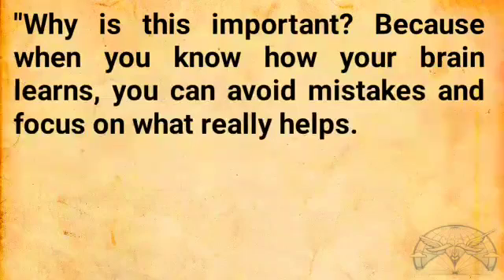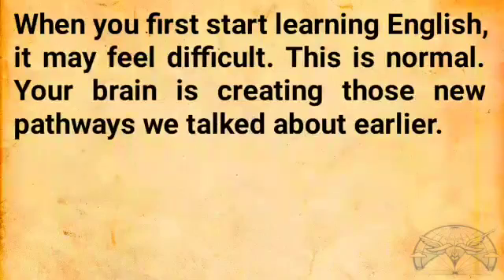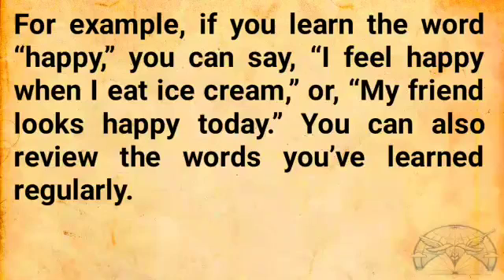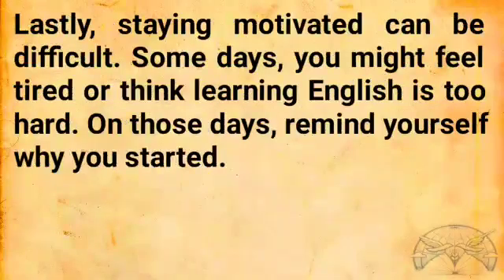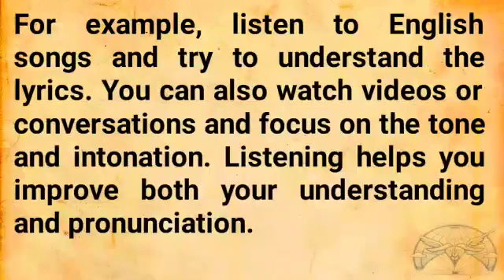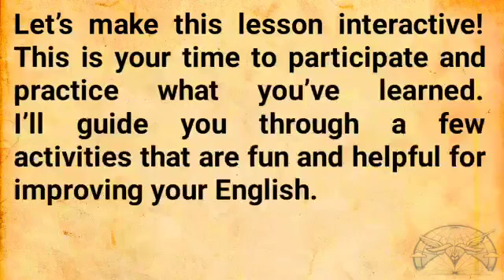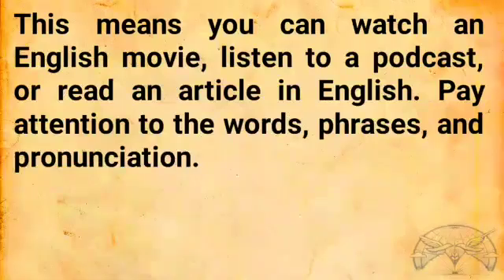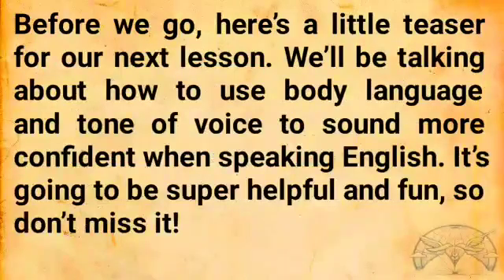Power Up Your English Learning" | How To Improve Your English | Simple Topics for learning English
How to learn English easily and confidently#How to Improve Your speaking skills learning English whit simple English lectures#How to Improve Your listening skills

English Mastery Hub! the perfect place to improve your English skills, no matter your level! Our channel is designed to make learning English simple, enjoyable, and practical.

At English Mastery Hub, we provide:

Step-by-Step Lessons: Covering grammar, vocabulary, pronunciation, and more.

Real-Life Conversations: Practice English the way it’s spoken in daily life.

Engaging Exercises: Fun and interactive activities to boost your skills.

Practical Tips: Learn faster with strategies for reading, writing, speaking, and listening.

Motivational Content: Stay inspired on your journey to fluency.

Whether you're just starting out or looking to refine your skills, English Mastery Hub is here to help you succeed. Join us and take the first step toward mastering English today!